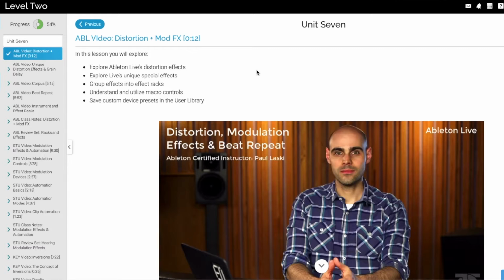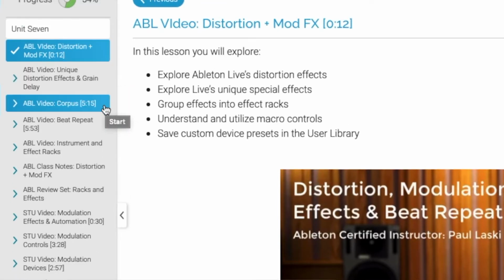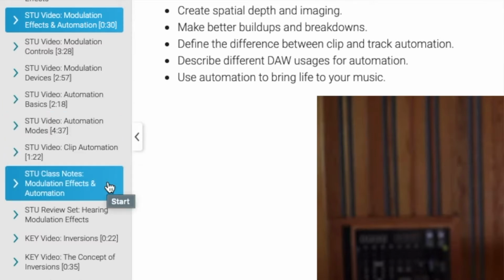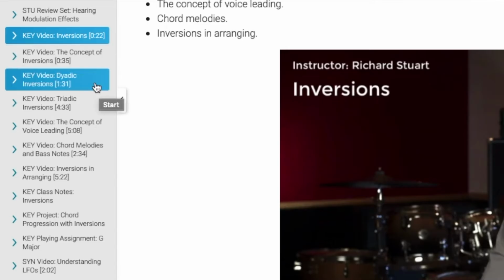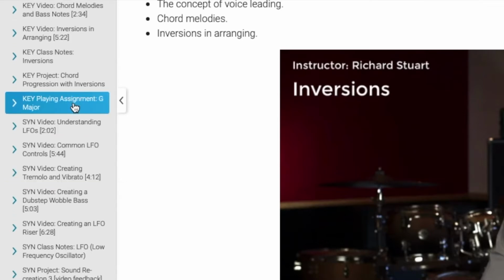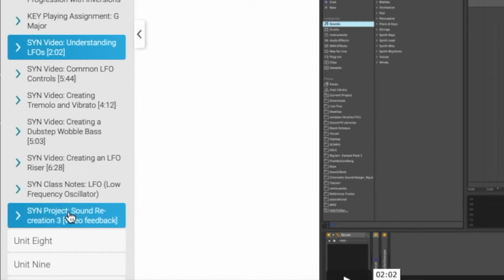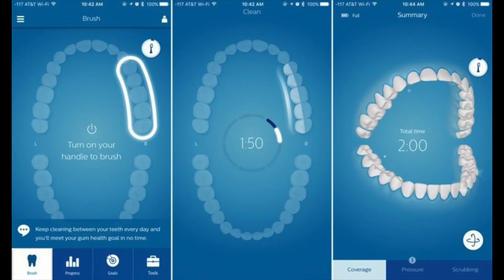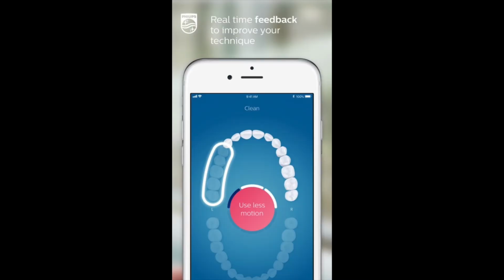Music Production School Online: My Toothbrush & INSANE Melodic Techno REMIX | Icon Vlog 36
For this vlog's Mental Health Monday we talk about something SUPER WIERD, yeah that's right my Toothbrush! We also created probably the BEST remix we've ever done! Take a listen and let me know what you think!